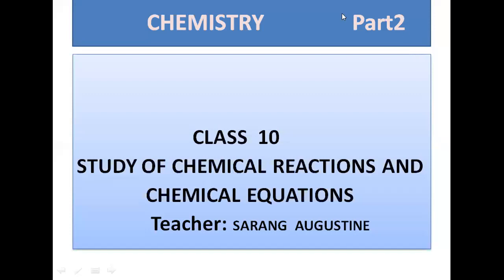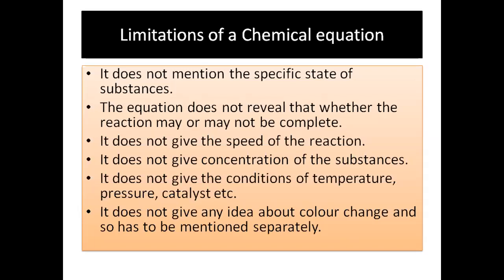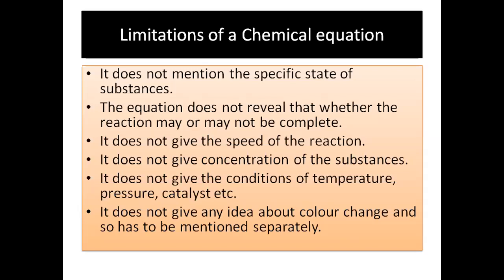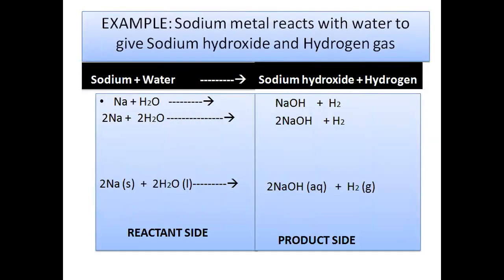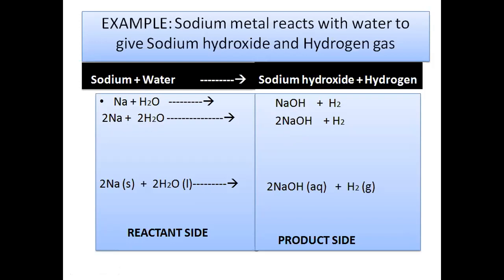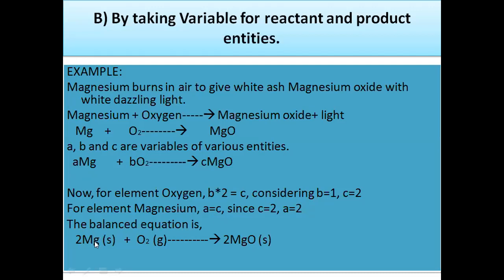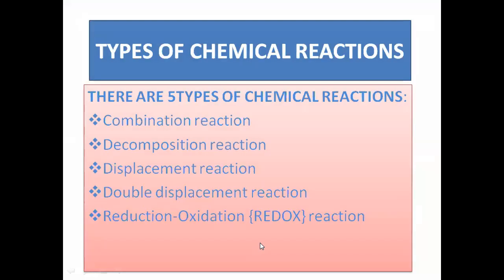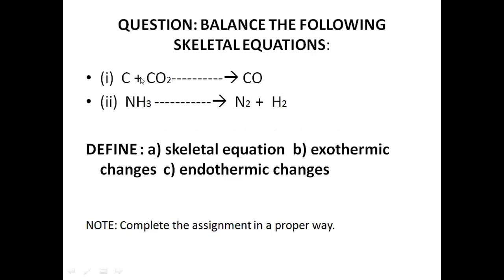Class 10 Chemistry Chemical Reactions